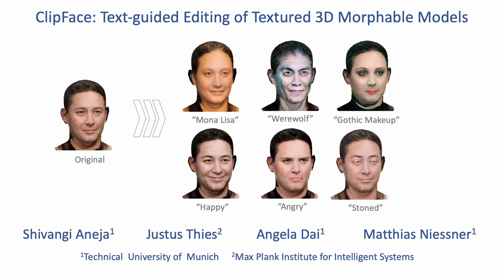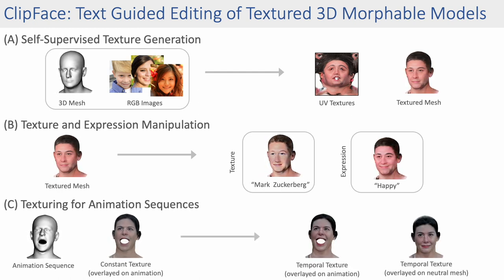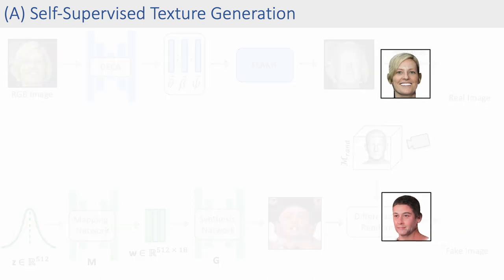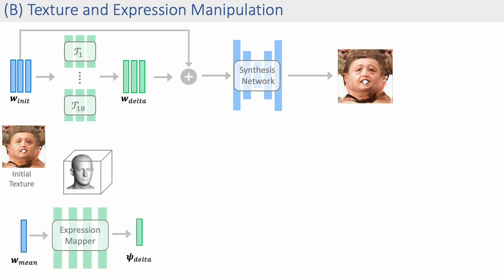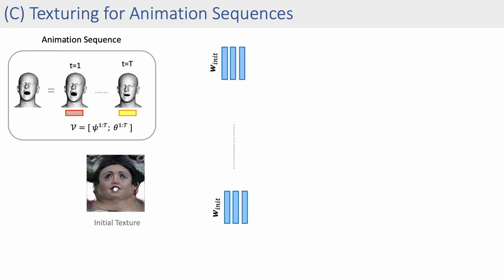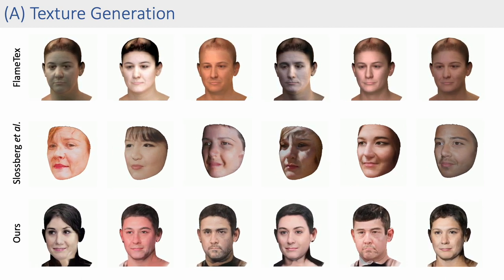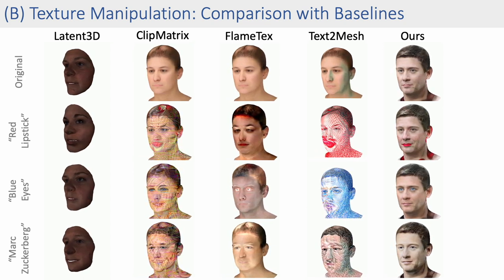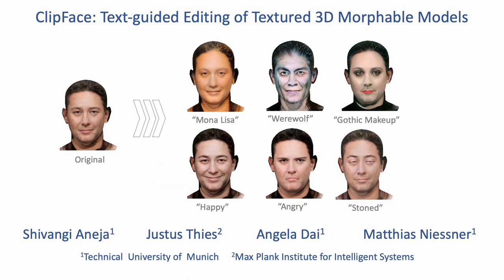ClipFace: Text-guided Editing of Textured 3D Morphable Models (SIGGRAPH'23)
We propose ClipFace, a novel self-supervised approach for text-guided editing of textured 3D morphable model of faces. Specifically, we employ user-friendly language prompts to enable control of the expressions as well as appearance of 3D faces. We leverage the geometric expressiveness of 3D morphable models, which inherently possess limited controllability and texture expressivity, and develop a self-supervised generative model to jointly synthesize expressive, textured, and articulated faces in 3D. We enable high-quality texture generation for 3D faces by adversarial self-supervised training, guided by differentiable rendering against collections of real RGB images. Controllable editing and manipulation are given by language prompts to adapt texture and expression of the 3D morphable model. To this end, we propose a neural network that predicts both texture and expression latent codes of the morphable model. Our model is trained in a self-supervised fashion by exploiting differentiable rendering and losses based on a pre-trained CLIP model. Once trained, our model jointly predicts face textures in UV-space, along with expression parameters to capture both geometry and texture changes in facial expressions in a single forward pass. We further show the applicability of our method to generate temporally changing textures for a given animation sequence.